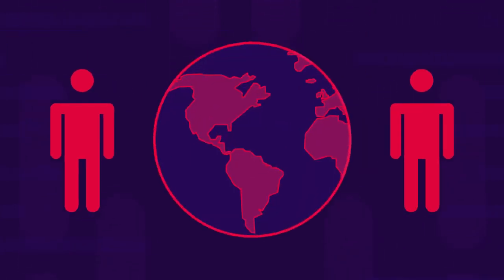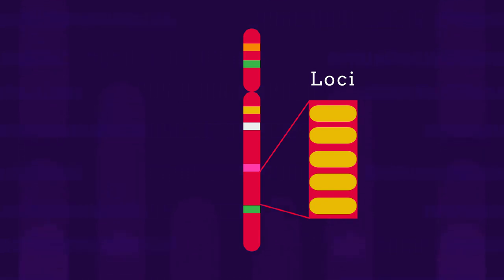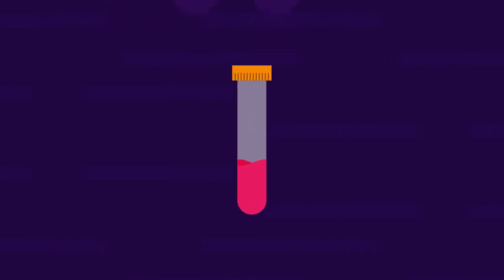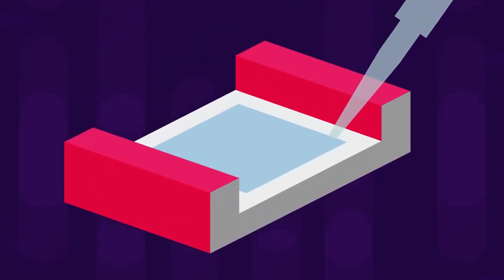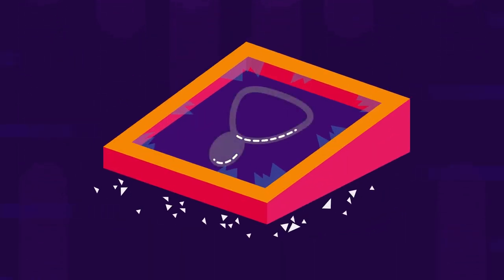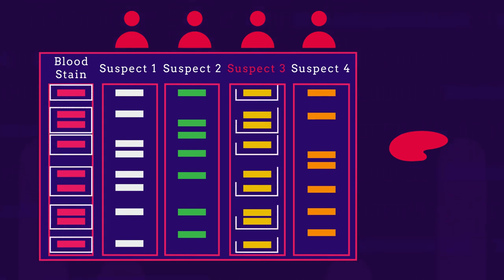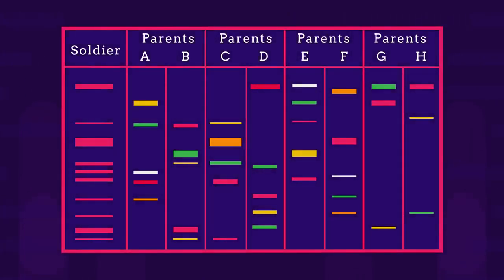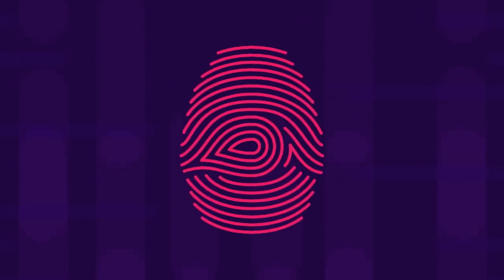What Is DNA Fingerprinting (introduction)